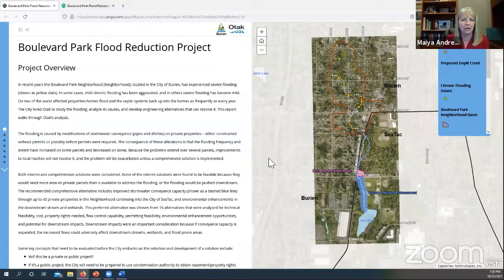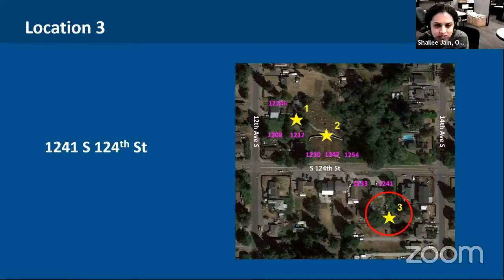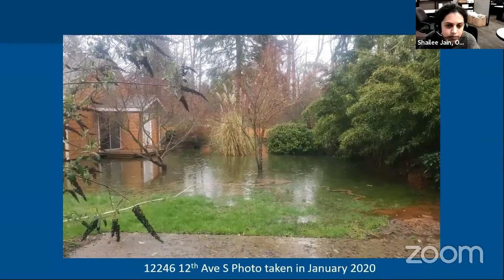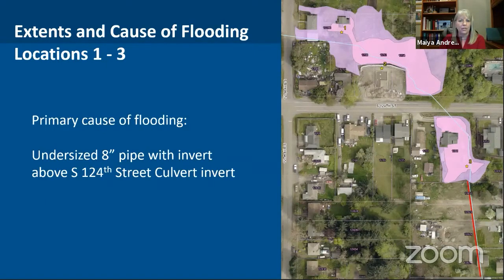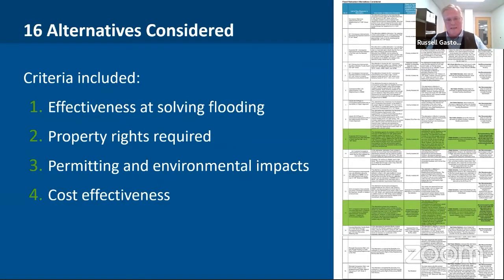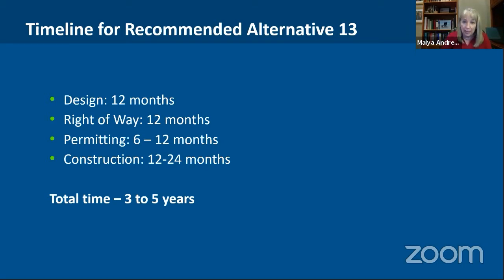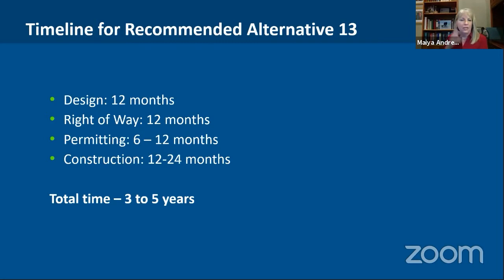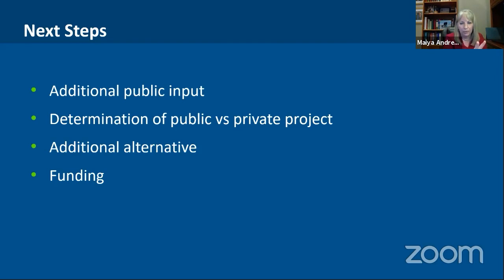Boulevard Park Flooding Study, October 25, 2021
City of Burien staff presented results of a study looking at causes and possible solutions for widespread chronic flooding in the Boulevard Park neighborhood. The neighborhood has experienced nuisance flooding for many years, but circumstances have changed in recent years that have exacerbated this flooding and resulted in annual significant flooding of several properties and structures, beyond what was experienced previously.

The study found that a primarily privately owned stormwater conveyance system flows through the Boulevard Park neighborhood west of Des Moines Memorial Dr in Burien. The City analyzed the likely causes of both the long-term chronic flooding and the more recent severe flooding, researched possible solutions, and proposed recommended solutions to permanently alleviate this flooding.

The City Council directed staff to explore alternatives to solutions presented in the study. Those alternatives will be presented at an upcoming meeting.
Read results of the study, including an interactive online map showing locations of specific flooding issues